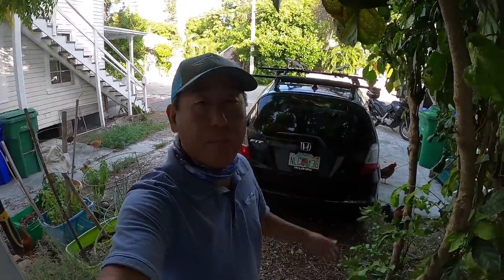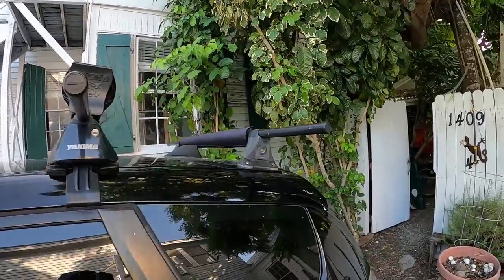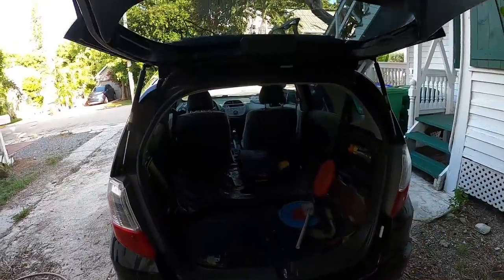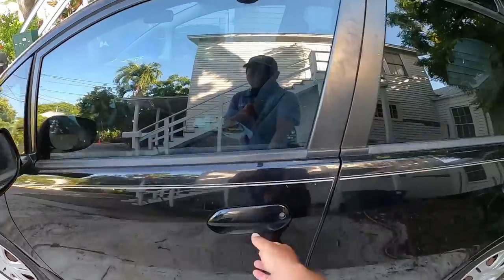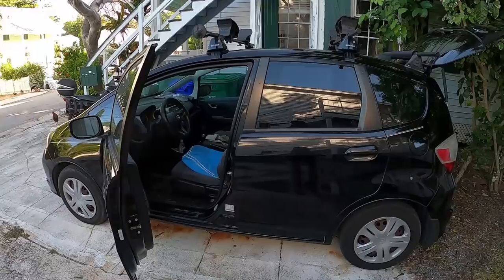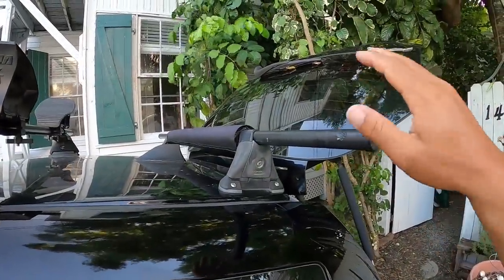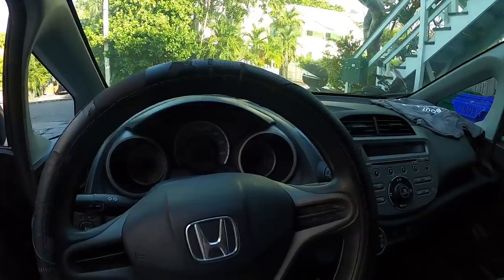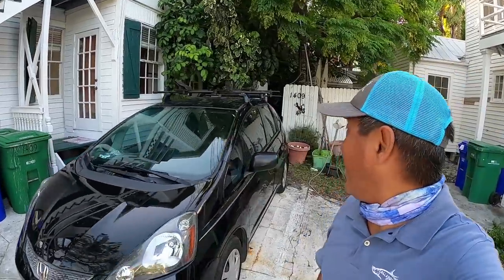Patreon Supporters Bought Me A Kayak Car - Thank You!!! - Honda Fit Kayak Car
I love my 97 Honda Civic, but corrosion combined with summer rains equates to time for a new kayak car.  I wanted something similar but a little more modern as the old Hatchbacks are hard to find and get more expensive every year.
SUPPORT THE CHANNEL.

The RODS AND REELS:

1) Esky Rods - Spinning 7' (Med 12-15lb Saltwater) - Slow Parabolic Action - Solid Carbon - Fuji Guides(8) and Reel Seat.
-20lb Power Pro

2) Esky Rods - Spinning 7' (Med/Hvy 15-20lb Saltwater) - Fast Action - Solid Carbon - Fuji Guides(8) and Reel Seat.
-30lb Power Pro

3) Esky Rods - Spinning 7' (Med 12-15lb Saltwater) - Med Fast Action - Solid Carbon - Fuji Guides(8) and Reel Seat.
-50lb Power Pro

4) Esky Rods - Spinning 6'4" (25-30lb Saltwater) - Mod-Fast Action - Solid Carbon - Fuji Guides(9) and Reel Seat.
-65lb Power Pro

Esky Rods
920 B Kennedy Drive

The Kayaks
1) 2010 Wilderness Systems Tarpon 140.
2) 2012 Hobie Adventure Island w/ Outboard Motor Mount
 - 2010 Suzuki 2.5 HP 4-Stroke Outboard
 - Lowrance Hook-5

1) 7' MH Shimano Teramar, TMS-X70MH, Line Wt. 10-20lb, Lure Wt 1/2-1 1/2oz, Power: Medium Heavy, Action: Extra Fast

2) 7'  H Shimano Teramar, TMS-F70H, Line Wt. 15-20lb, Lure Wt 1/2-2oz, Power: Heavy, Action: Med Fast

3) 5'8" XH Shimano Treval Jigging Trigger Rod, TVC-58XH, Line Wt. 80-200, Lure Wt, 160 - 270grams, PowerExtra Heavy

4) 7'6" M Hurricane Calico Jack IM7, CAJ-457, Line Wt. 8-17lb, Lure Wt 3/8-3/4oz, Power: Medium

5) 6' Ande Tournament Stand Up Rod, ASU-601A SDRMH, Line Wt. 20-50, Power: Medium Heavy

6) 6'6" Shimano Trevala, TVC-66MH, Line Wt. 50-100lb, Jig Wt 50-100g, Power: Medium Heavy, Action: Medium Fast

7) 7' Shimano Trevala, TVC-70ML, Line Wt. 20-50lb, Jig Wt 55-135g, Power: Medium Light, Action: Medium Fast

Cast Nets
-5' 3/8" Plastic enclosed weights
-6' 3/16" Super Spreader SS-1000 1 lb per foot
-7' 3/8" Mako 1lb per foot

Filming
Panasonic G7
-14-42mm F3.5-5.8
-20mm F1.7